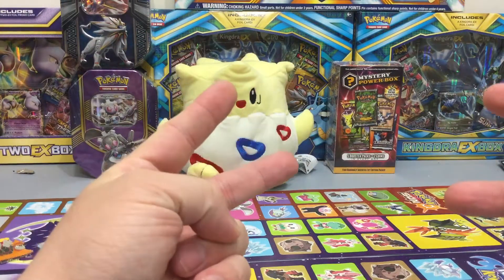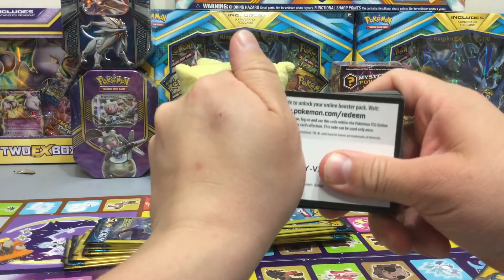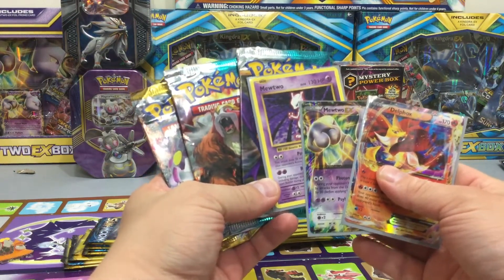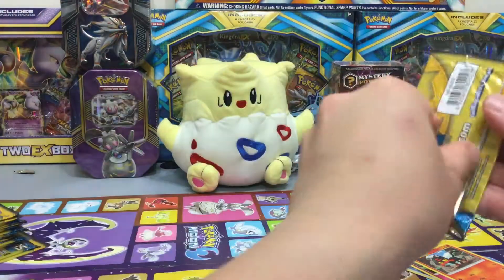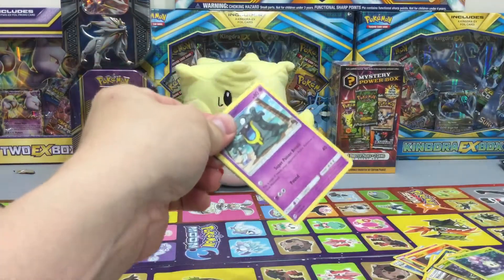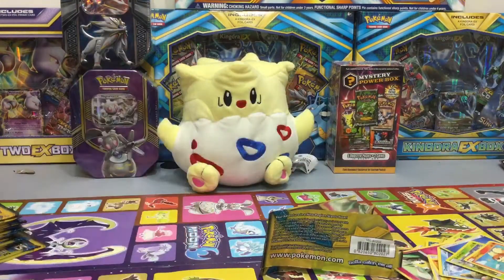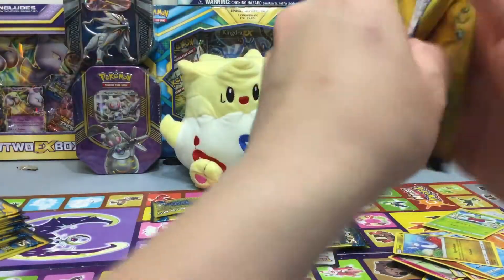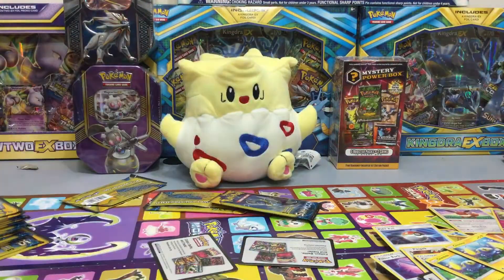POKEMON SUN & moon dollar tree pack opening and rare Pokemon giveaway